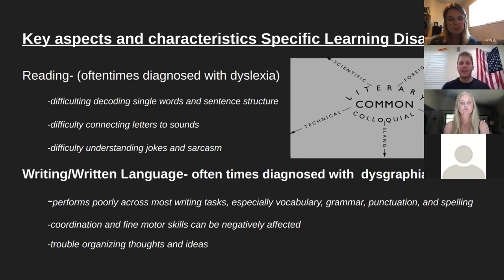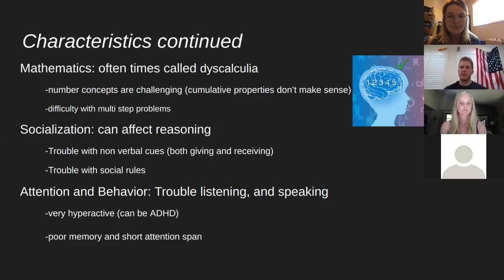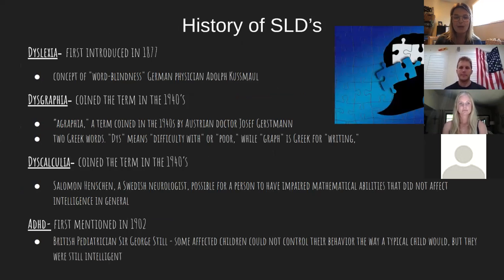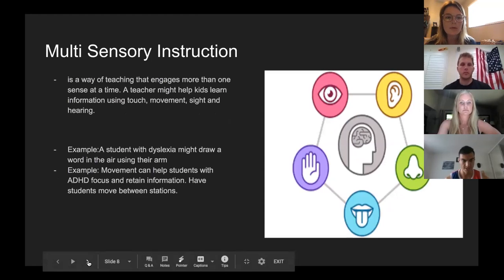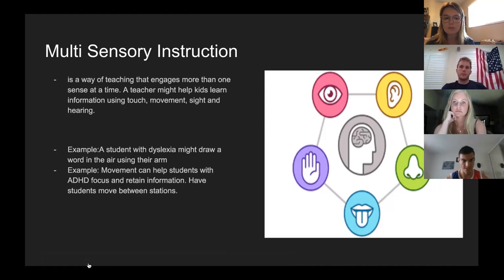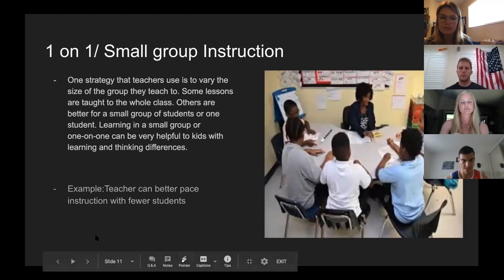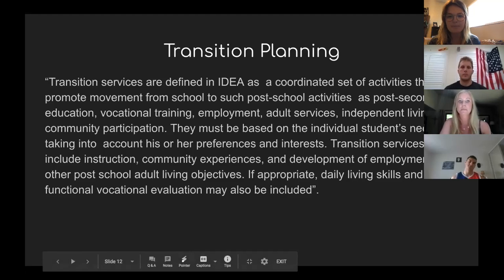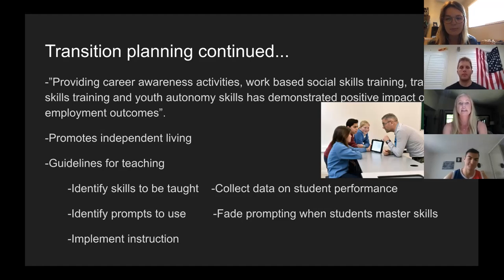Specific Learning Disabilities